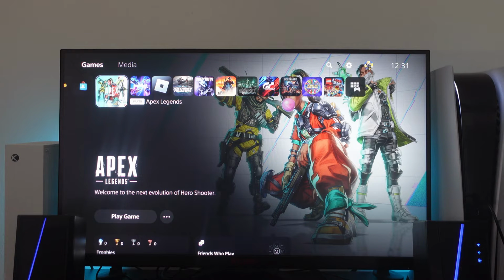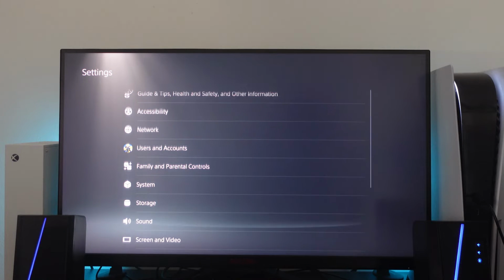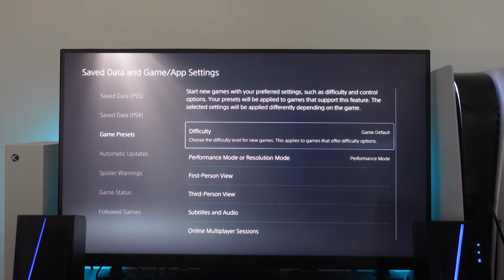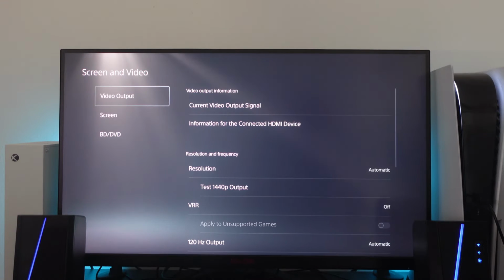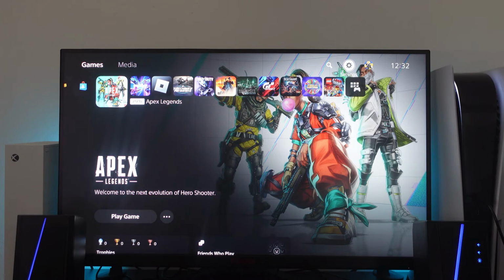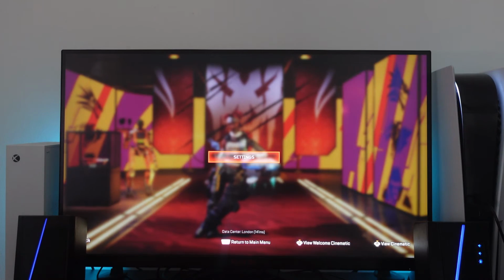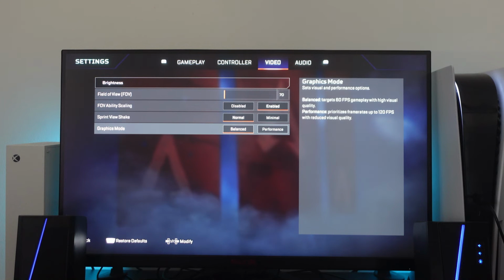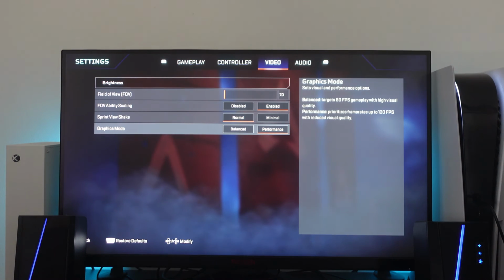How To Play 120 Fps On Apex Legends PS5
In this video tutorial, we delve into the exciting world of gaming on the PS5 with Apex Legends. Discover the secrets to unlocking and playing at a stunning 120 frames per second for a truly immersive gaming experience. Our step-by-step guide will walk you through the process of optimizing your settings to maximize performance and responsiveness. Elevate your gameplay to the next level and dominate the competition with these valuable tips and tricks. Don't miss out on the opportunity to take your gaming experience on the PS5 to new heights with Apex Legends!

 ✨Recommended VPN: ✨

Thanks!